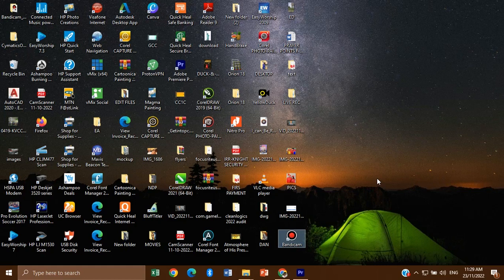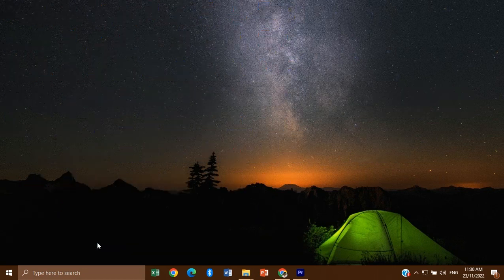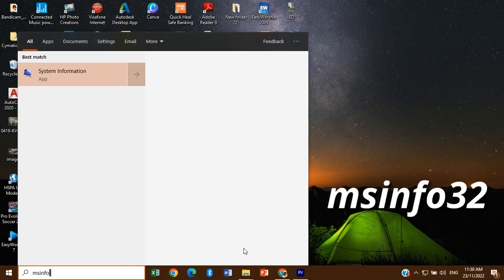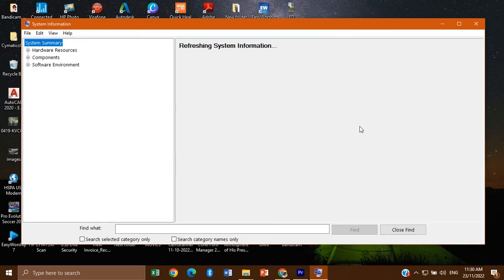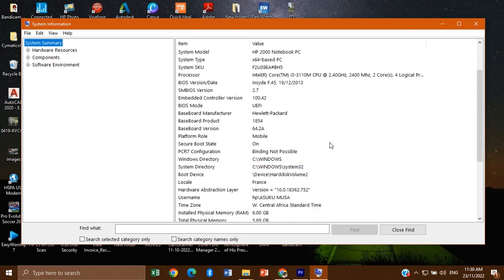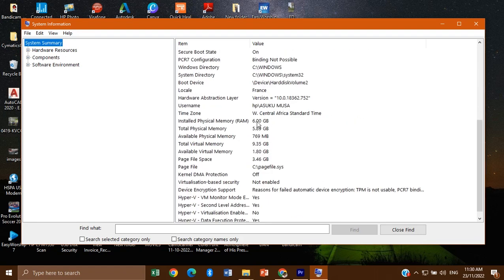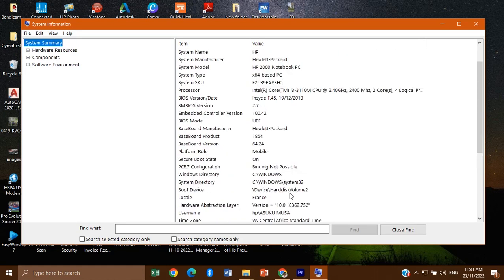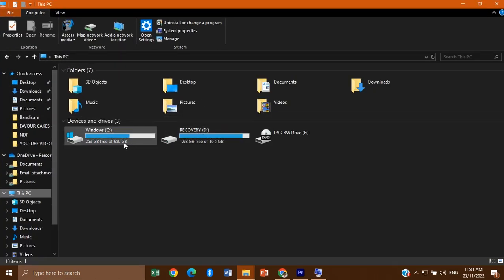How To See Full Specification Of Your Computer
How to check general properties of your computer